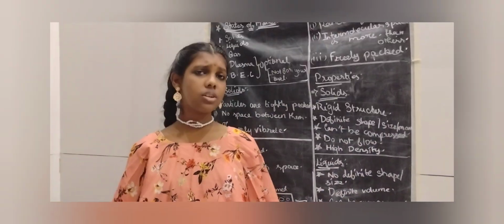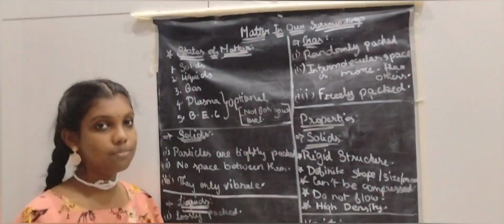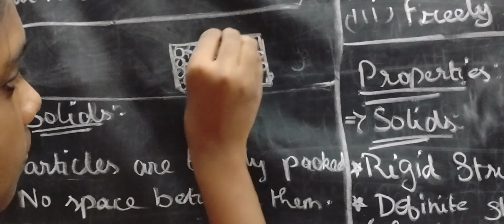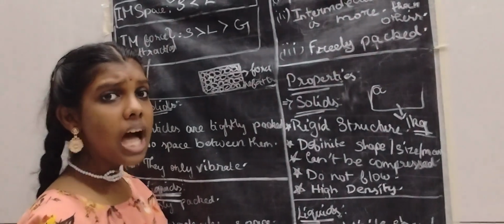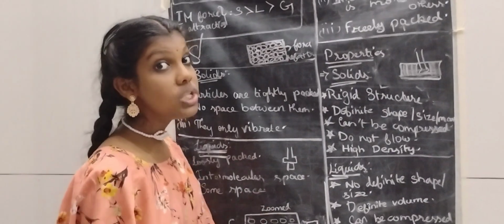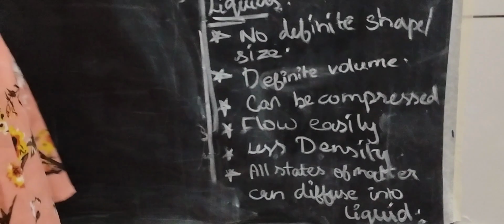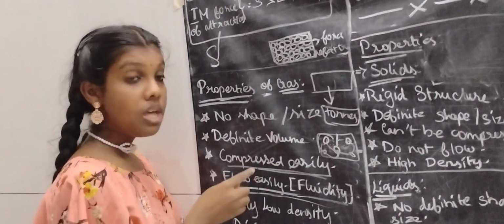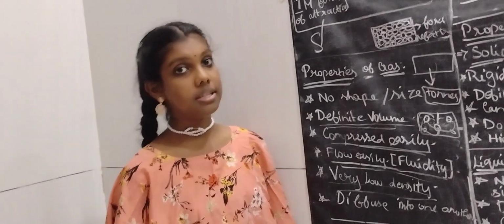Part 2 Matter in our surroundings |Class 9 NCERT detailed explanation